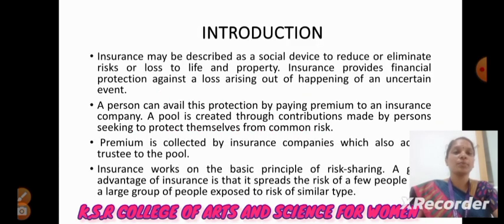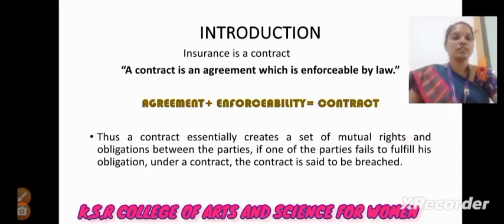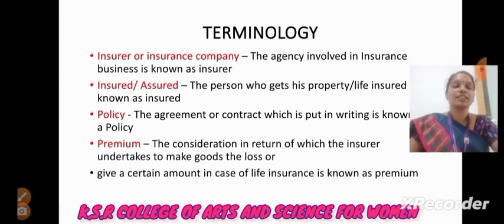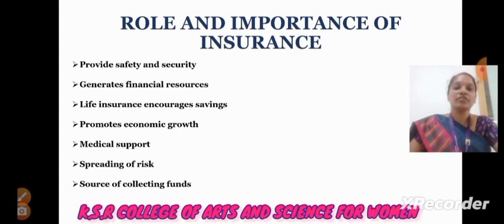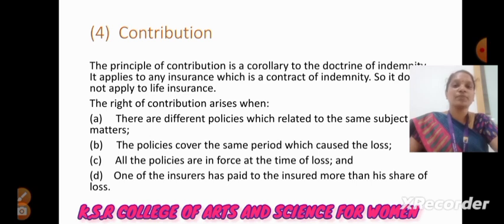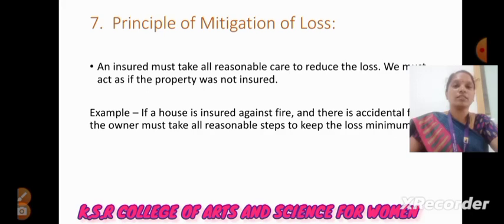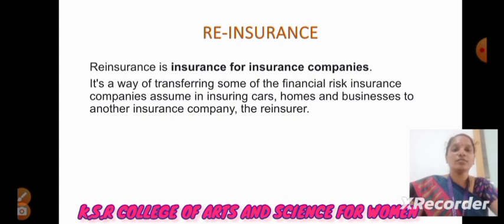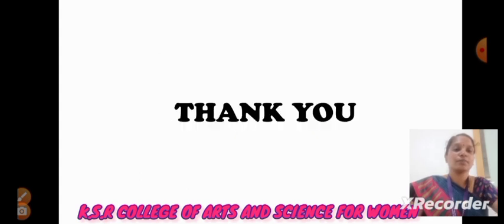LCS : IRM UNIT 1 | Mrs. B. Ganga Devi , Assistant professor of Commerce CA